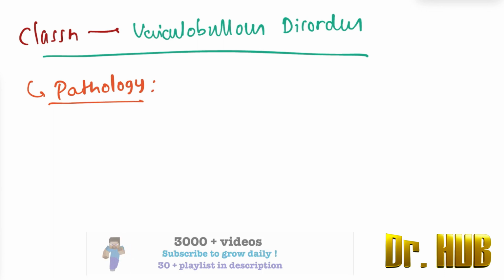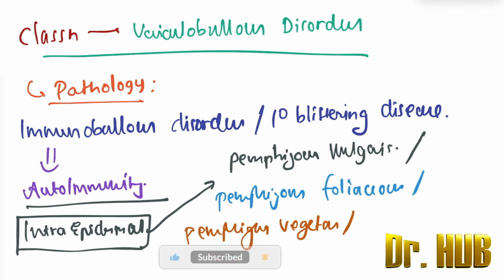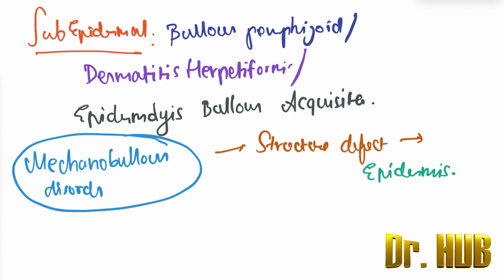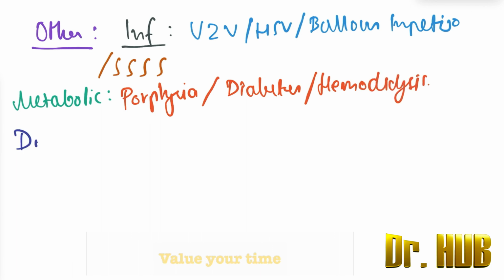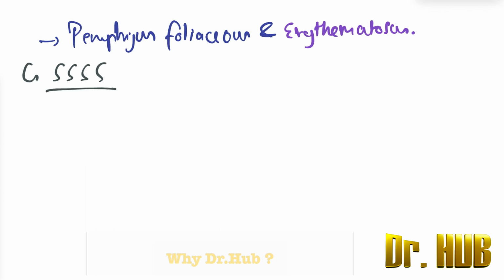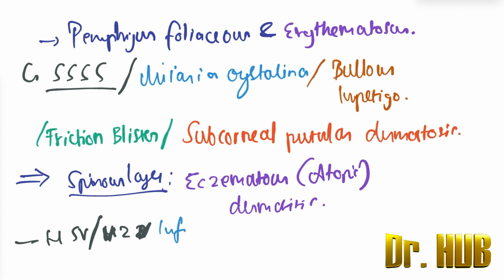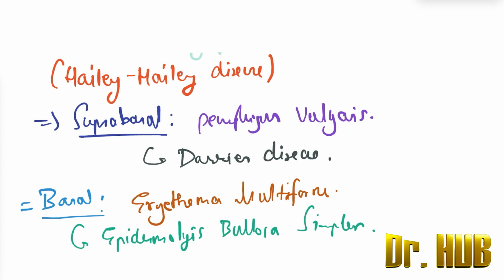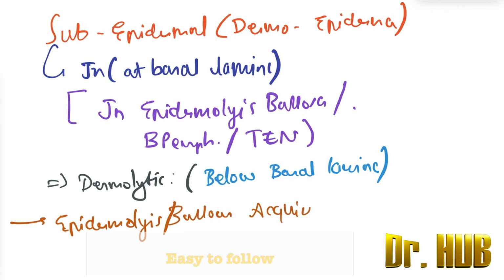Classification of vesiculobullous disorders